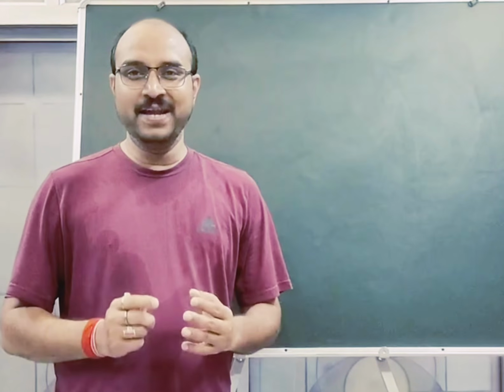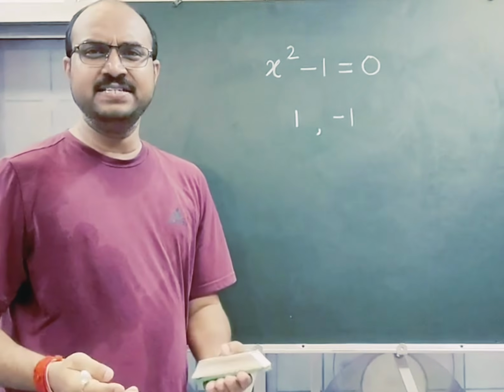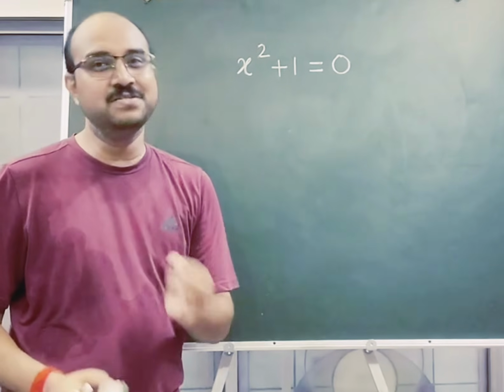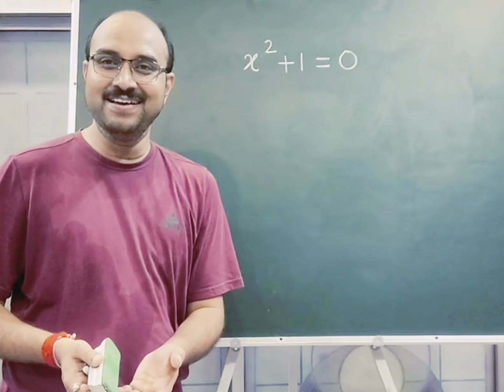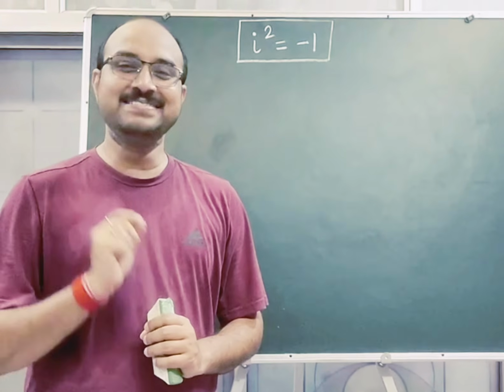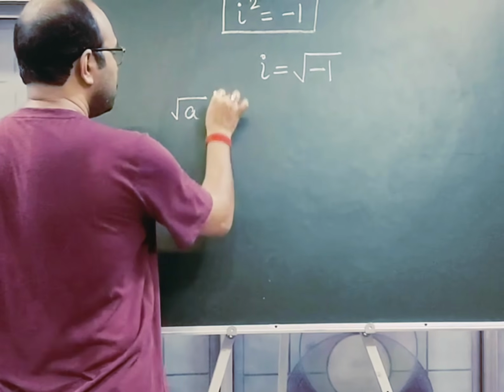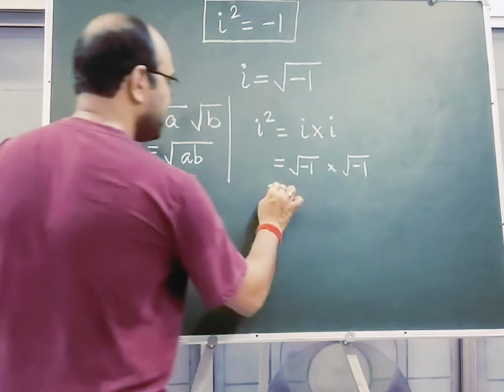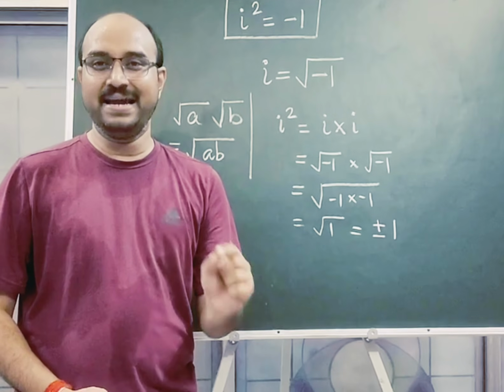Basic Concepts - Imaginary numbers (Origin and Misconception) by Dr. Santanu Banerjee